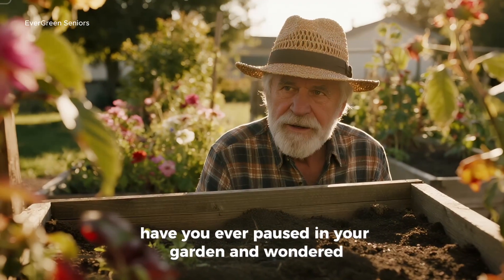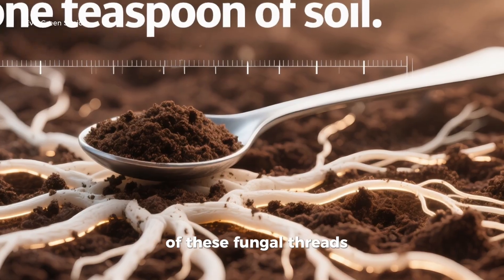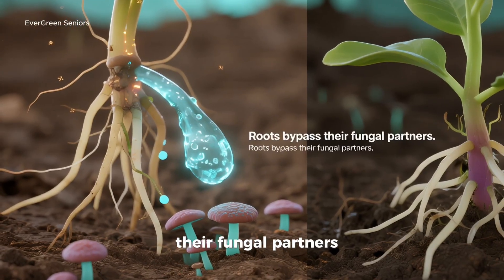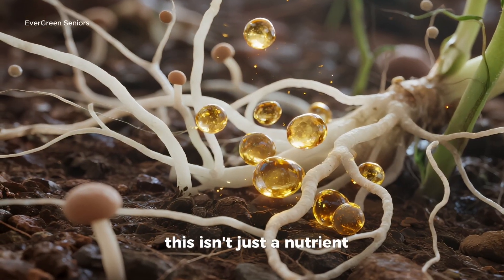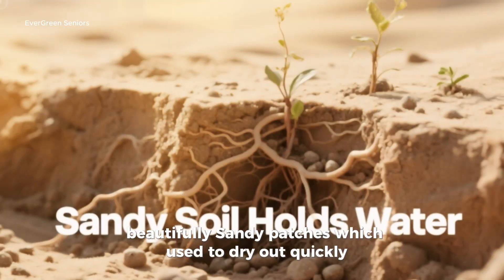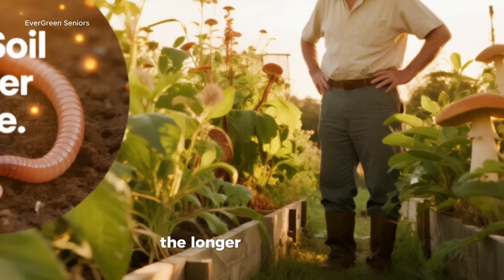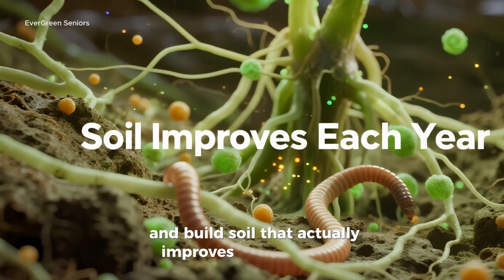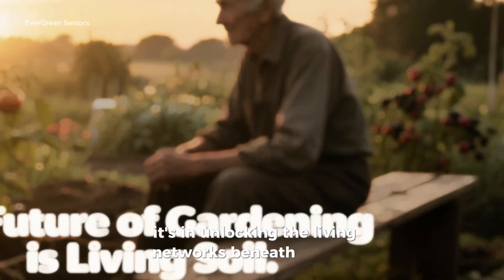🔥 I Poured This in My Soil – and Mycorrhizal Fungi Exploded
What if the secret to explosive plant growth has been hiding right under your feet? 🌱 In this video, you’ll discover how a simple pour of natural ingredients can awaken mycorrhizal fungi in your soil—turning weak beds into thriving ecosystems. We’ll explore why fungi are the hidden engine of plant health, how they extend your roots 10x deeper, and how they transform clay, sand, and tired soil into fertile ground. You’ll also learn step-by-step how to try this method at home—using ingredients that cost pennies but deliver results that last season after season.

Whether you’re growing tomatoes, corn, or berry bushes, this secret can supercharge your garden, reduce your need for fertilizers, and make your soil come alive again. Don’t miss the chance to unlock the underground network that nature has relied on for over 400 million years!

🌱 Watch to the end and see how simple it is to put your soil to work for you.